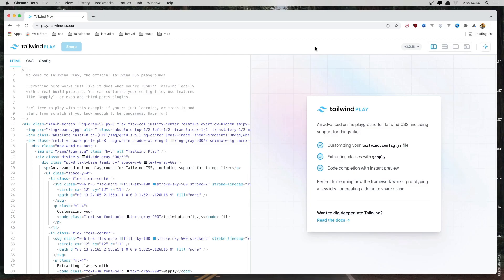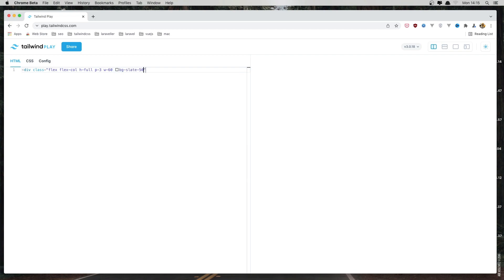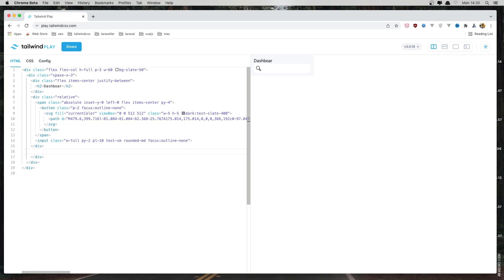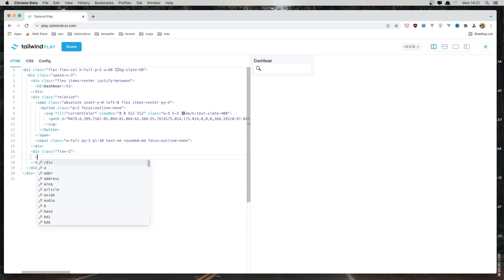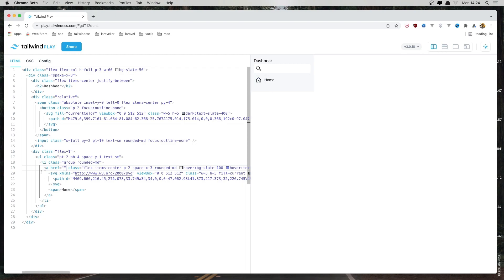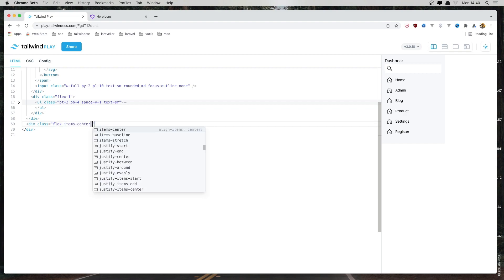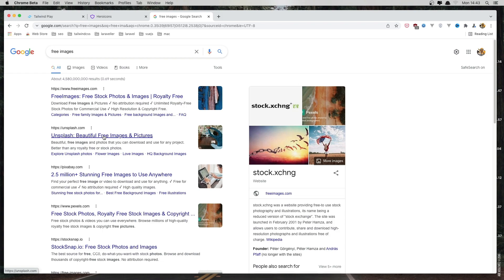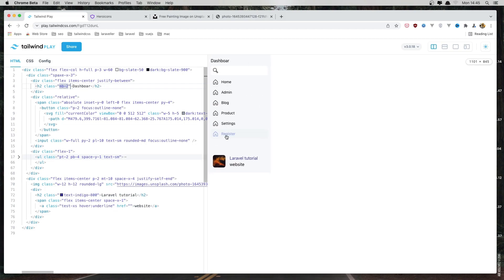How To Create a Side Nav with Tailwind | Tailwind CSS Tutorial For Beginners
In this video, we are going to create a sidebar with tailwind CSS.

Create Tailwind CSS Sidebar.